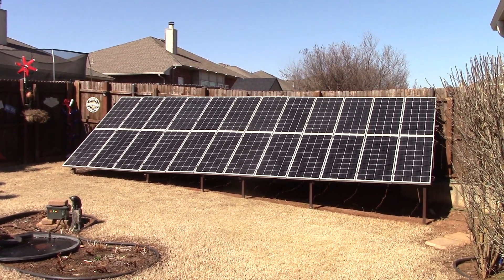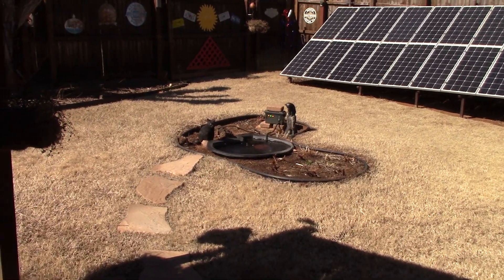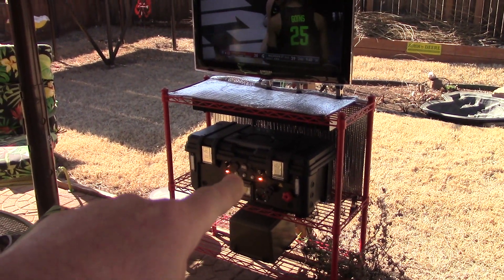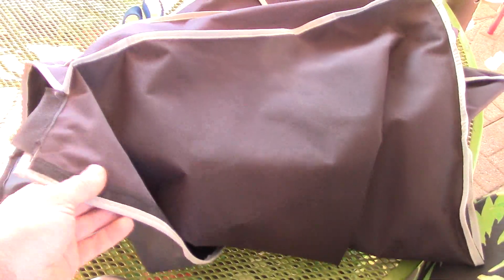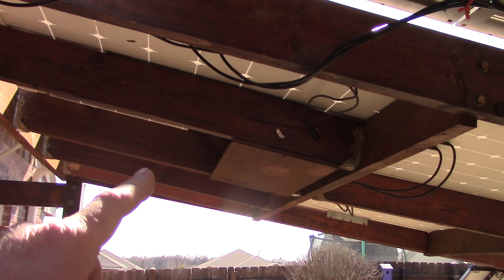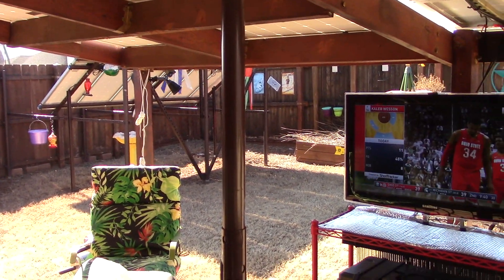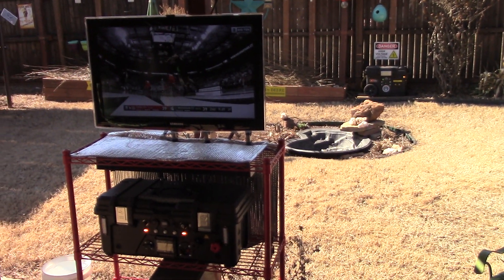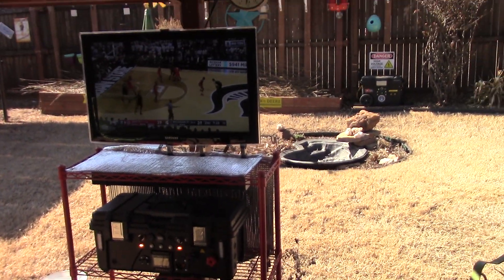New 12v solar power generator installed & tested in the backyard patio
435w solar panel is powering this unit. This DIY homemade solar power generator replaces the two ammo cans I had there last year. I combined two Interstate Batteries (35aH each) into one watertight box. The solar charger is a EPEver Tracer 20a MPPT with MT50 meter. The inverter is a Aims Power 300w pure sine wave unit.

Chris DIYer Amazon Store: